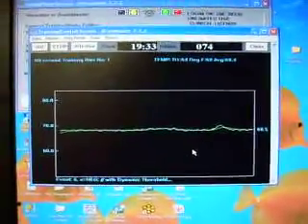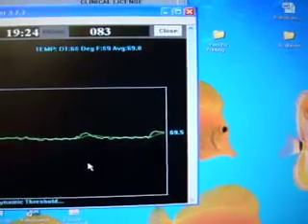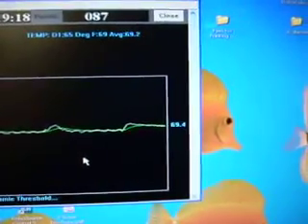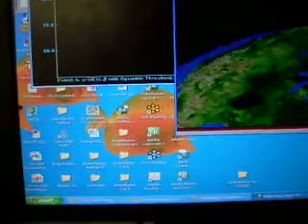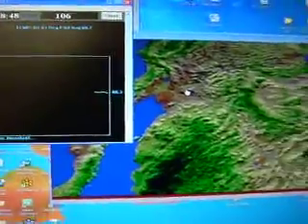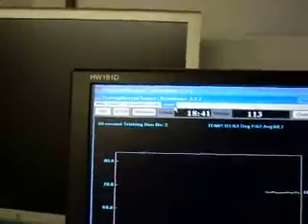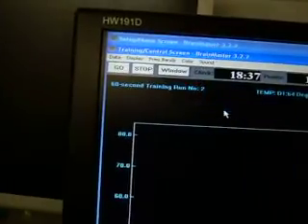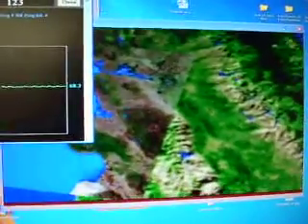HEG use of animations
HEG hemoencephalography with animations